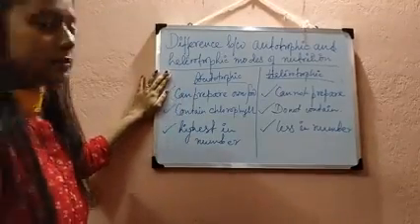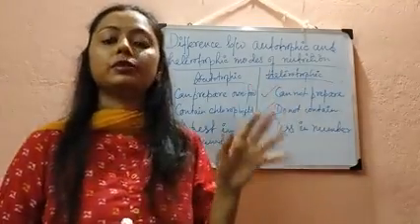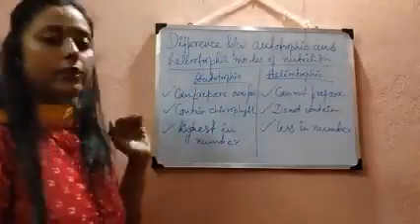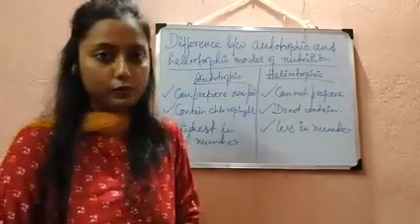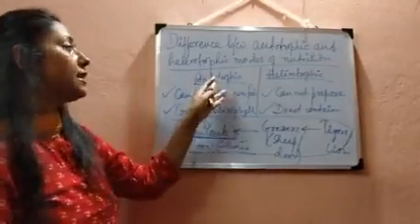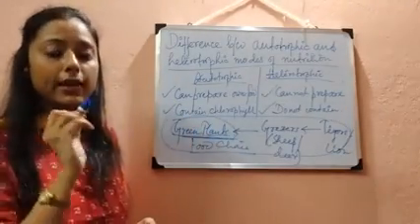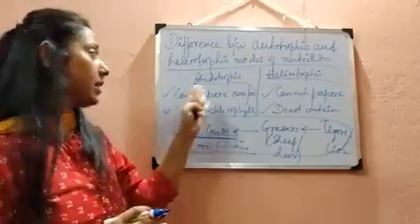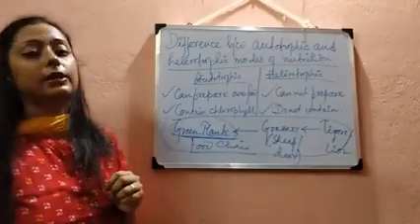Class VII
Difference between autotrophic and heterotrophic modes of nutrition.